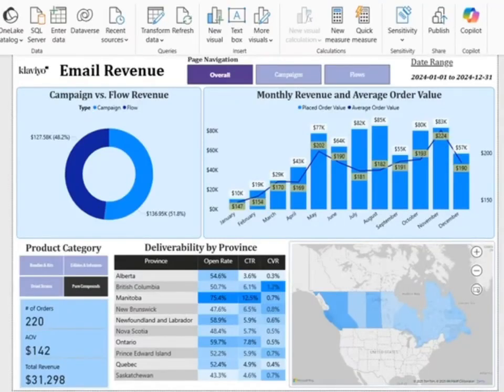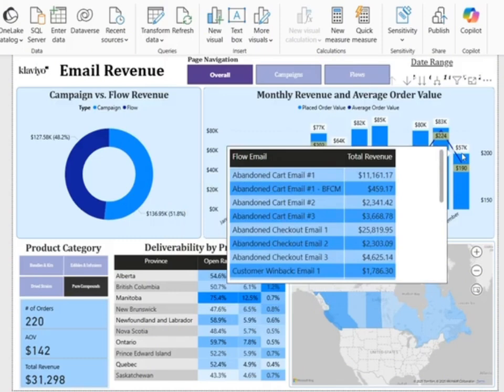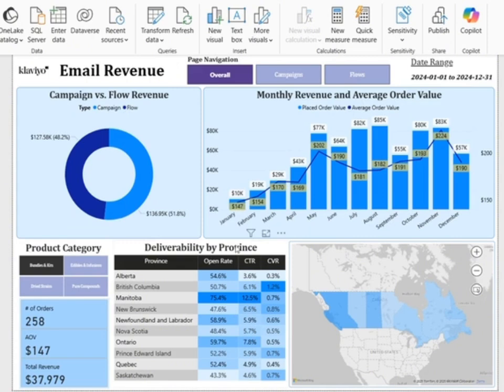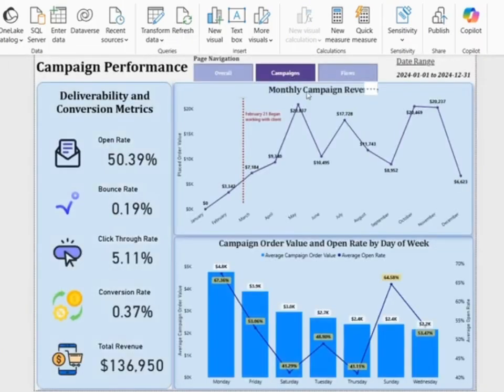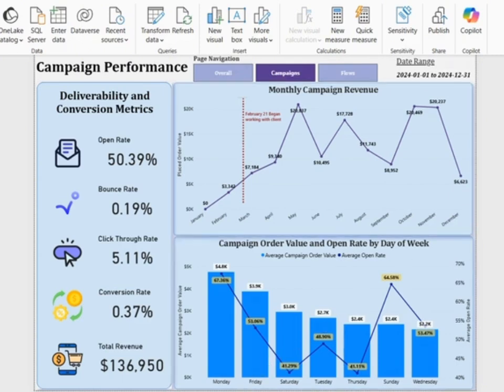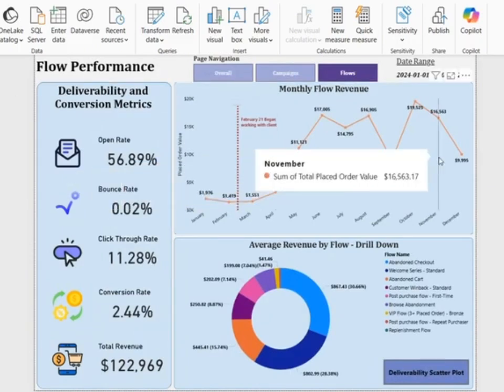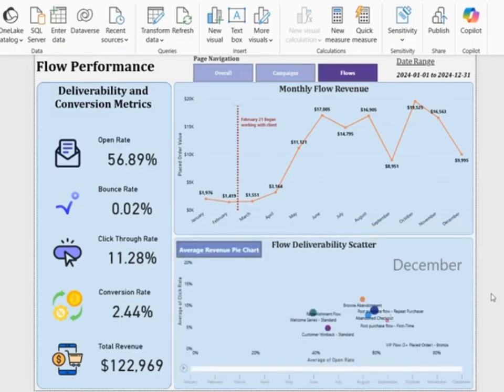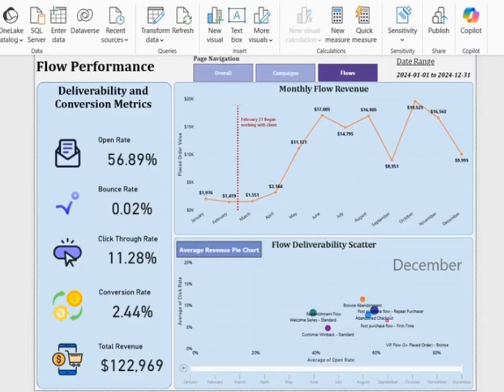Increasing This Brand's Email Revenue by 314% By Using Real Data Analytics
Most brands treat email marketing like a set-and-forget channel.
But when you combine the right strategy, copywriting, and data-driven optimization, the results can be massive.

In this video, I walk you through exactly how I helped one brand increase their email marketing revenue by over 300% compared to the previous year.

You’ll see how I used Power BI dashboards to visualize campaign and flow performance, analyze deliverability trends, and pinpoint opportunities — all to refine strategy, messaging, and segmentation for consistent growth.

✅ How to use analytics to guide marketing decisions — not replace them
✅ How to identify underperforming campaigns and fix them fast
✅ What metrics actually matter for revenue growth
✅ How small data-informed tweaks can lead to huge performance jumps

📊 About Me

I’m a Data-Driven Growth Expert with 10+ years of experience in analytics and marketing.
By blending marketing psychology, email strategy, and Power BI visualization, I help brands turn data into smarter decisions and smarter decisions into higher revenue.